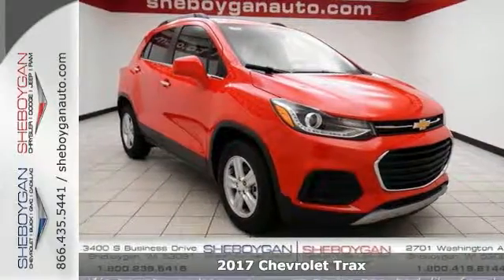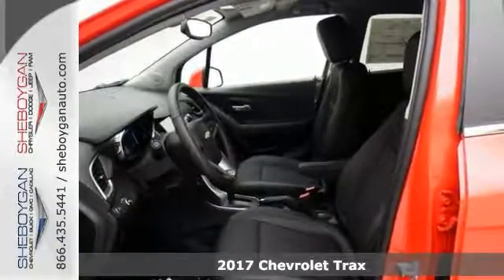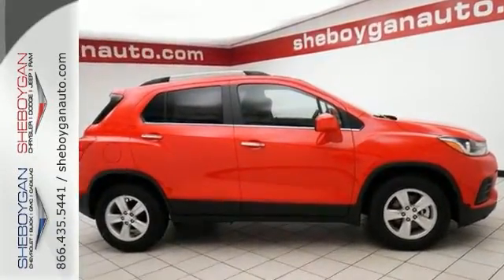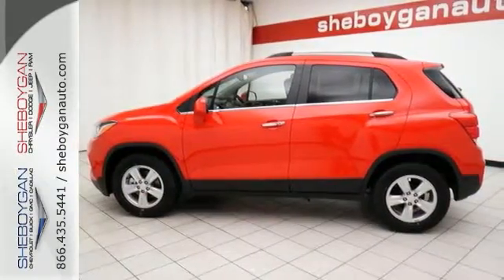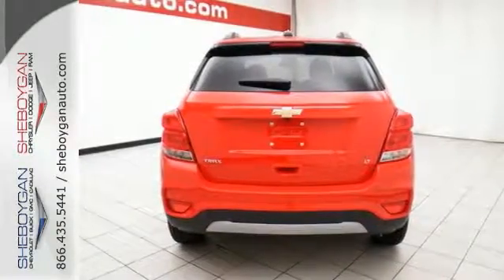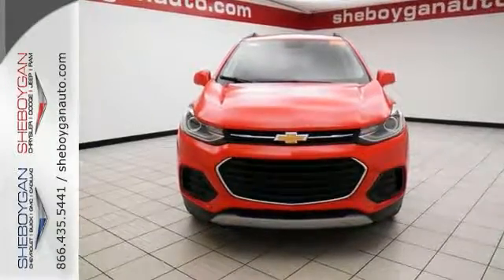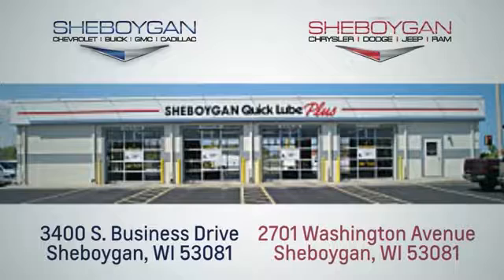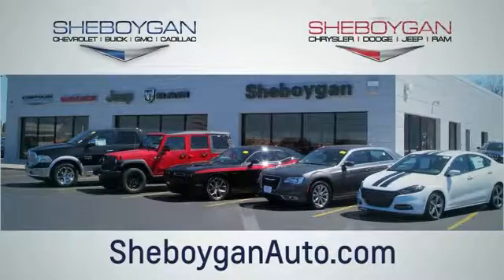New 2017 Chevrolet Trax Appleton WI Sheboygan, WI Z4979 - SOLD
Year: 2017
Make: Chevrolet
Model: Trax
Trim: LT
Engine: 1.4L 4 cyls
Transmission: Automatic 6-Speed
Color: Red Hot
Stock #: Z4979
VIN: 3GNCJLSB3HL173771

Address:
3400 S. Business Drive